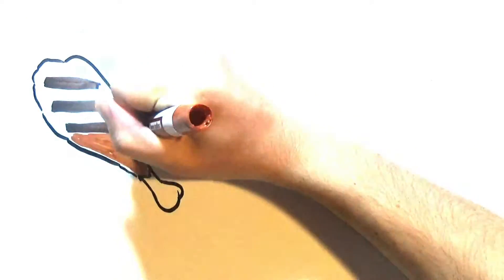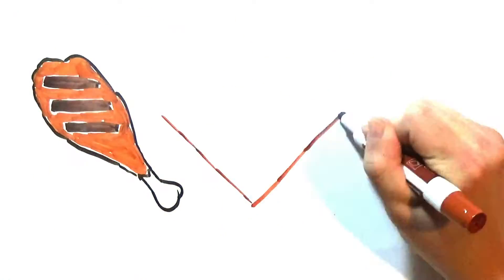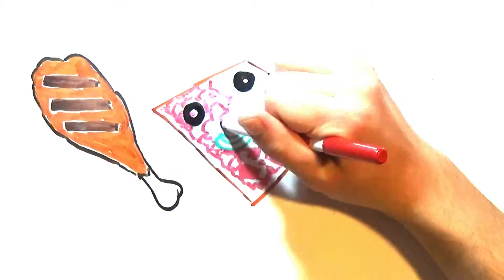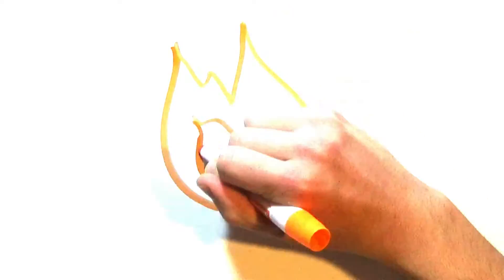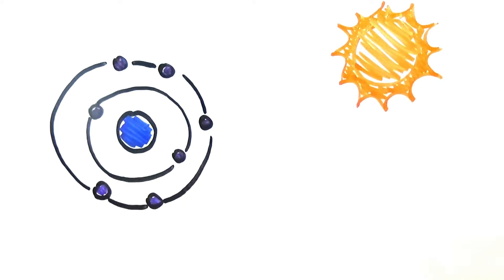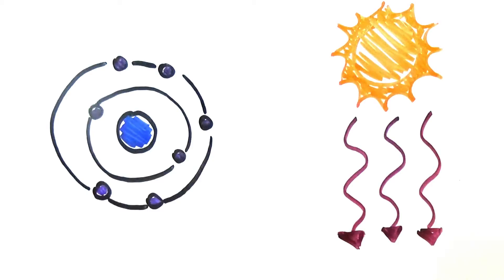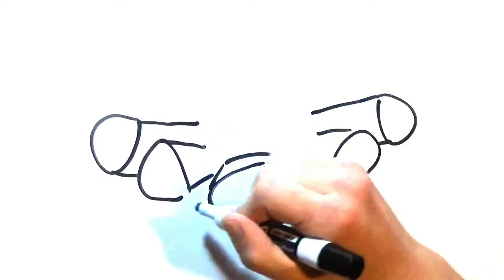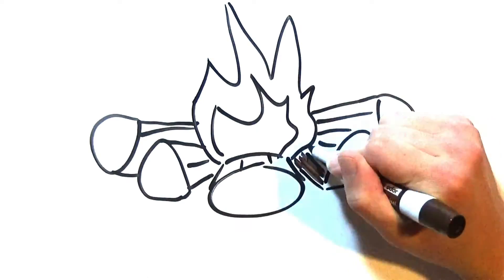Does Eating Burnt Food INCREASE CANCER RISK?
Burnt Food-- you can't avoid it. But should you? Can it cause cancer? This video breaks down the latest scientific findings.

References (APA):

Chemicals in Meat Cooked at High Temperatures and Cancer Risk. (2017). National Cancer Institute.

Cotton, S. (2018). Does burnt food give you cancer? The Conversation.

Gilsing, A. M., et al. (2012). Meat-related mutagen exposure, xenobiotic metabolizing gene polymorphisms and the risk of advanced colorectal adenoma and cancer. NCBI.

Hayatsu, H. (1991). Mutagens in Food: Detection and Prevention. Boca Raton, Florida. CRC Press.

Miller, K. (2013). Archaeologists Find Earliest Evidence of Humans Cooking With Fire. Discover Magazine.

Pelucchi, C., Bosett, C., Galeone, C., & La Vecchia, C. (2014). Dietary acrylamide and cancer risk: An updated meta-analysis. International Journal of Cancer, 136, 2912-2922.